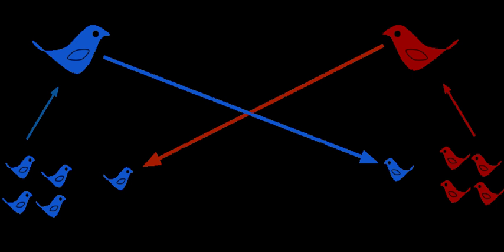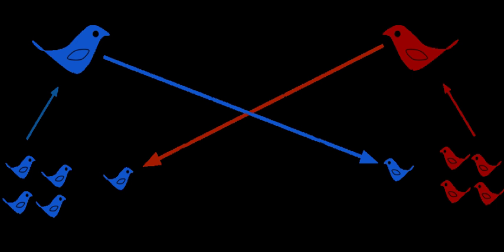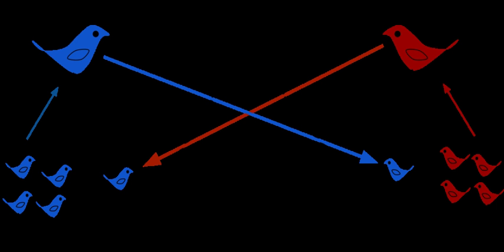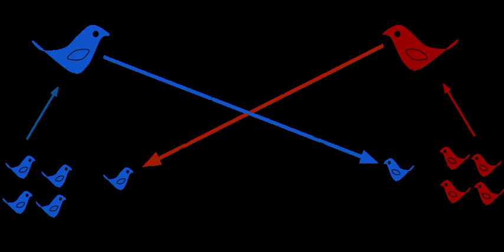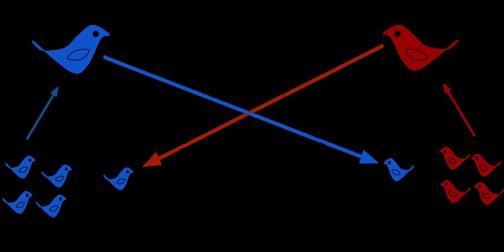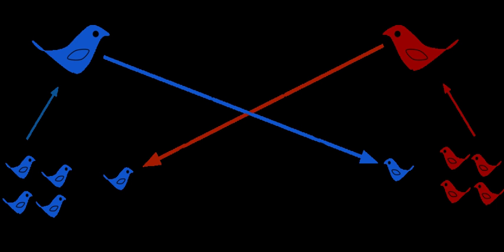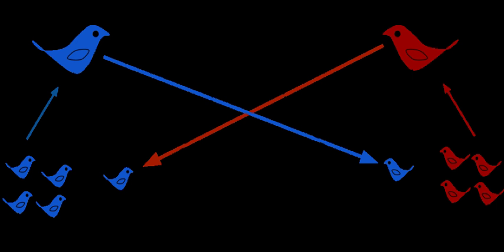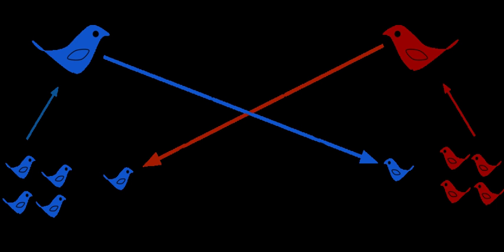Gene flow | Wikipedia audio article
00:02:33 1 Measuring gene flow
00:04:54 2 Barriers to gene flow
00:04:59 2.1 Allopatric speciation
00:05:09 2.2 Sympatric speciation
00:05:24 3 Human assisted gene-flow
00:06:47 3.1 Genetic rescue
00:06:58 3.2 Genetic pollution
00:08:18 4 Gene flow between species
00:08:32 4.1 Horizontal gene transfer
00:09:18 4.2 Hybridization
00:09:28 5 Examples
00:11:09 6 See also
00:11:21 7 References
00:13:48 8 External links
00:15:25 Examples
00:19:49 See also

- Socrates

SUMMARY
In population genetics, gene flow (also known as gene migration or allele flow) is the transfer of genetic variation from one population to another.  If the rate of gene flow is high enough, then two populations are considered to have equivalent genetic diversity and therefore effectively be a single population. It has been shown that it takes only "One migrant per generation"  to prevent populations from diverging due to drift. Gene flow is an important mechanism for transferring genetic diversity among populations.  Migrants change the distribution of genetic diversity within the populations, by modifying the allele frequencies (the proportion of members carrying a particular variant of a gene). High rates of gene flow can reduce the genetic differentiation between the two groups, increasing homogeneity. For this reason, gene flow has been thought to constrain speciation by combining the gene pools of the groups, thus preventing the development of differences in genetic variation that would have led to full speciation. In some cases migration may also result in the addition of novel genetic variants to the  gene pool of a species or population.
There are a number of factors that affect the rate of gene flow between different populations. Gene flow is expected to be lower in species that have low dispersal or mobility, that occur in fragmented habitats, where there is long distances between populations, and when there are small population sizes. Mobility plays an important role in the migration rate, as highly mobile individuals tend to have greater migratory prospects. Although animals are thought to be more mobile than plants, pollen and seeds may be carried great distances by animals or wind. When gene flow is impeded, there can be an increase in inbreeding, measured by the inbreeding coefficient (F) within a population. For example, many island populations have low rates of gene flow due to geographic isolation and small population sizes. The Black Footed Rock Wallaby has several inbred populations that live on various islands off the coast of Australia. The population is so strongly isolated that lack of gene flow has led to high rates of inbreeding.